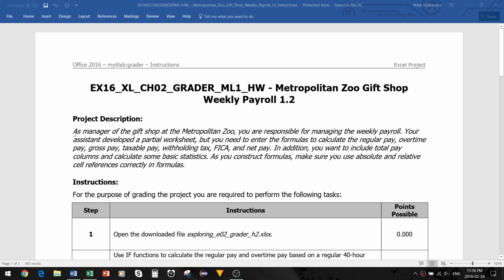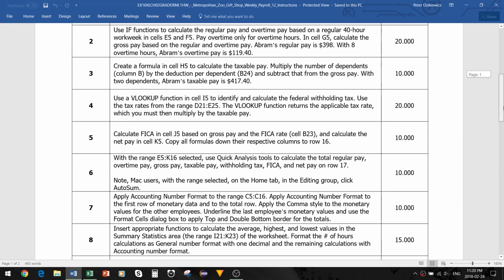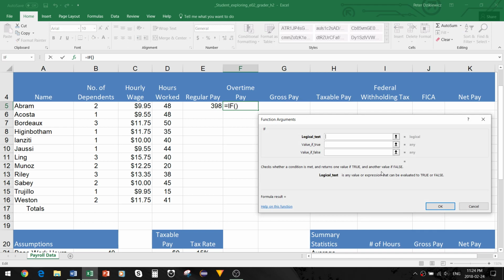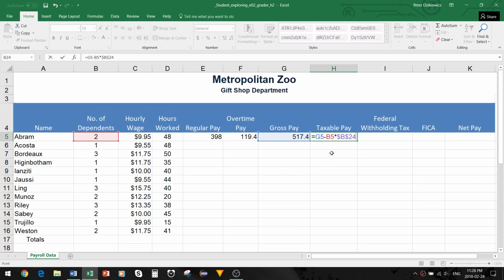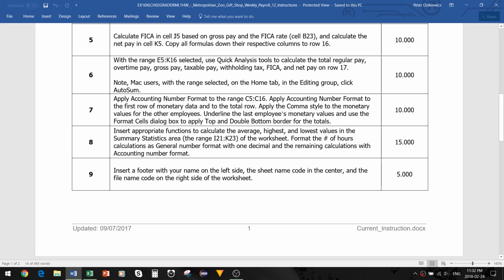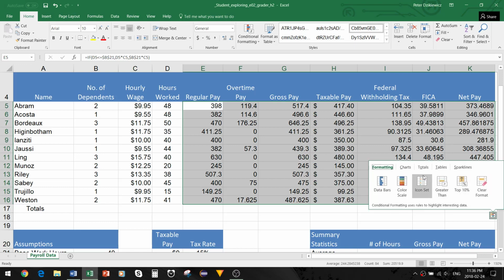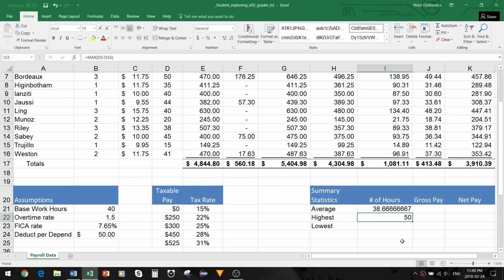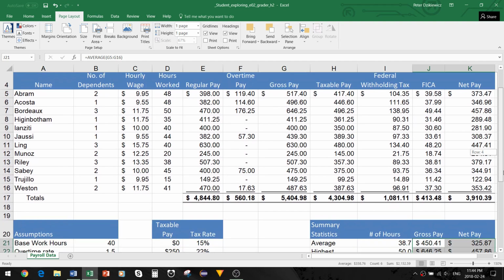Week 5 assignment solution